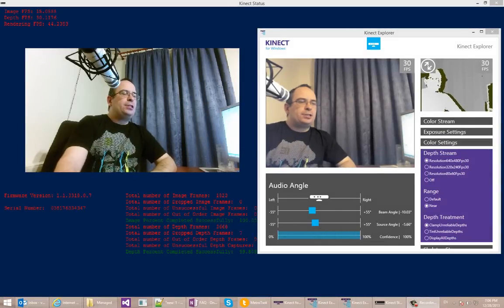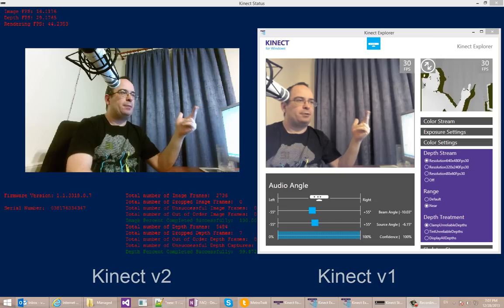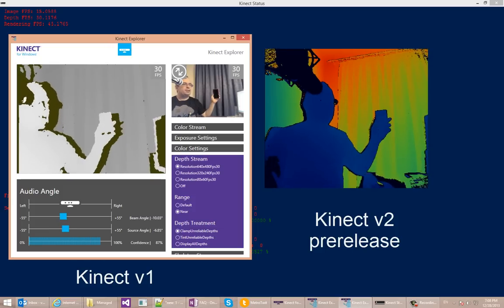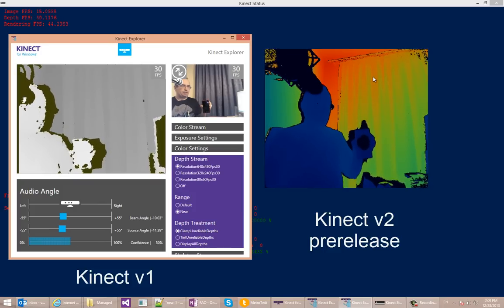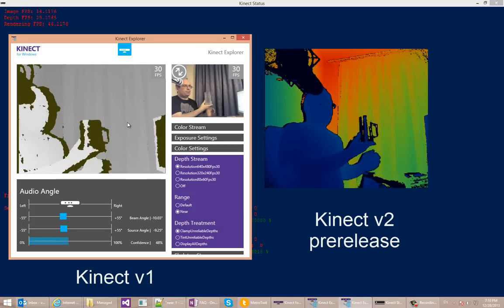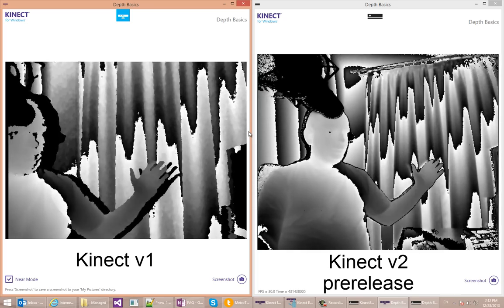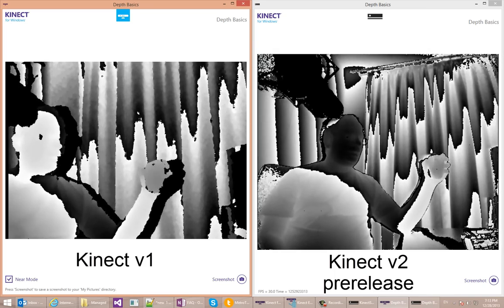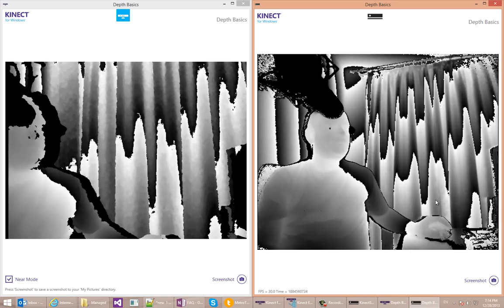Kinect v1 vs Kinect v2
Comparing the RGB and depth cameras of the Kinect for Windows v1 and v2 (prerelease) sensors.